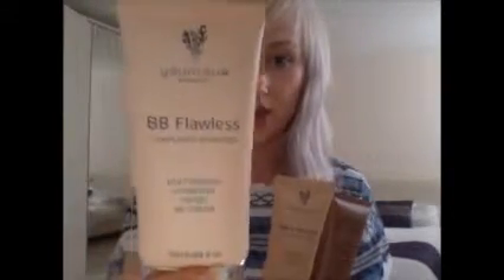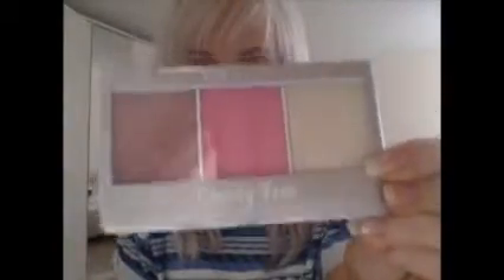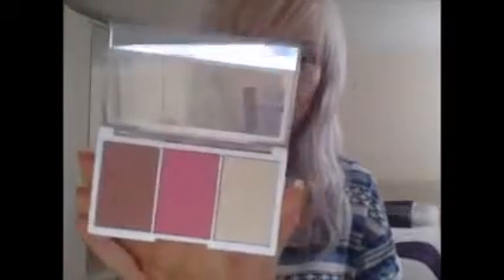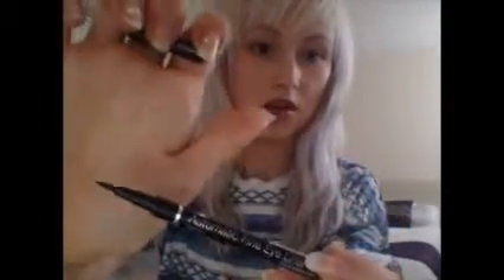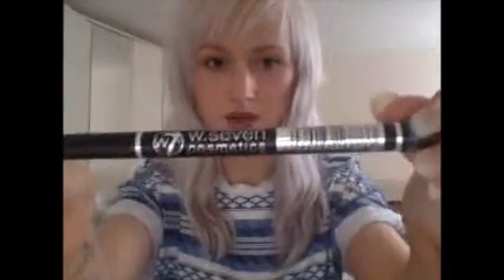My Makeup Must-haves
Hello! I thought it would be fun to share with you my makeup must-haves! what's yours?
tell me your favourite lip colour at the minute? mines nude/brown!